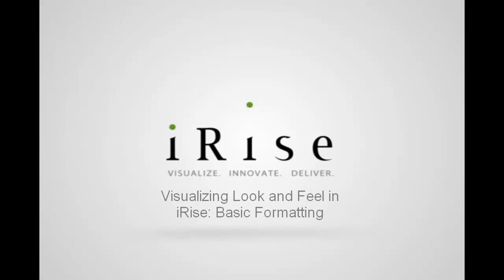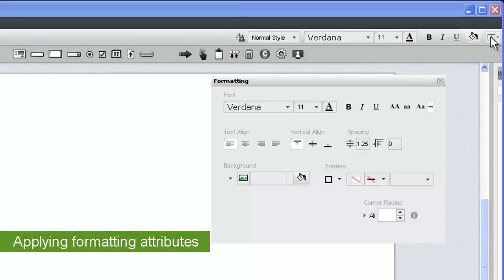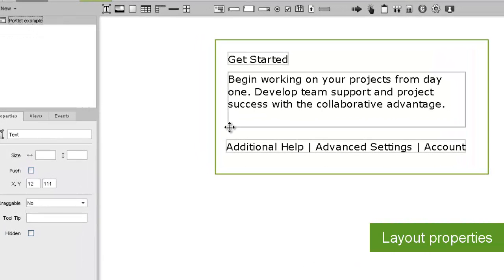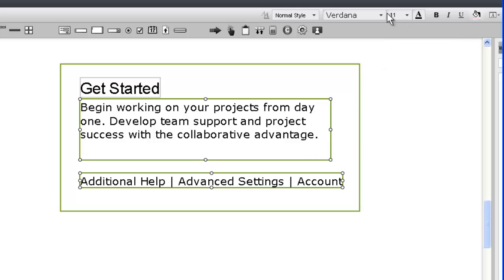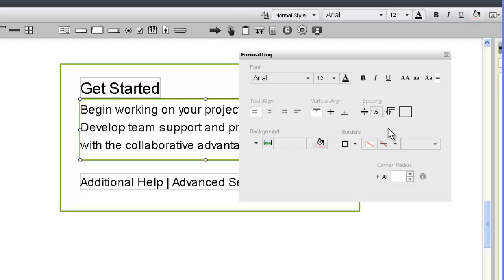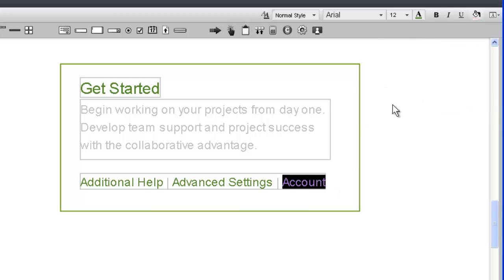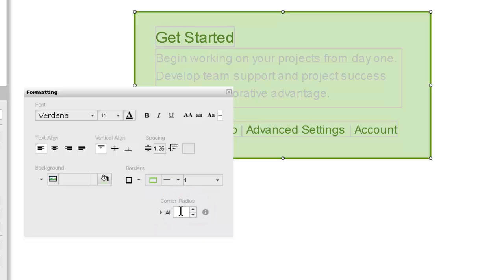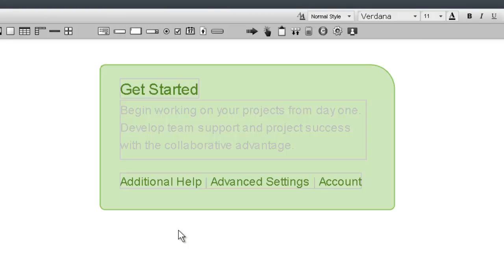Enhancing Look and Feel: Basic Formatting in iRise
This video shows how to add formatting to page content in iRise. Learn how to use the formatting tools in iRise Studio to modify text attributes and apply background colors, borders and rounded corners to page content.